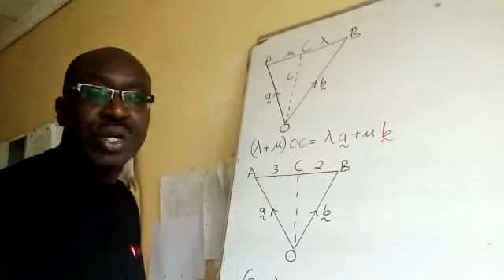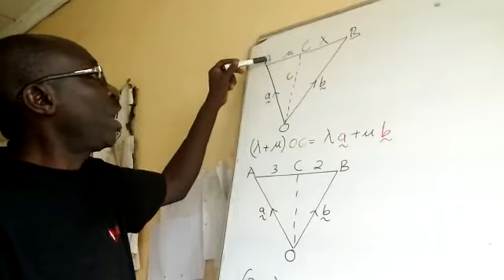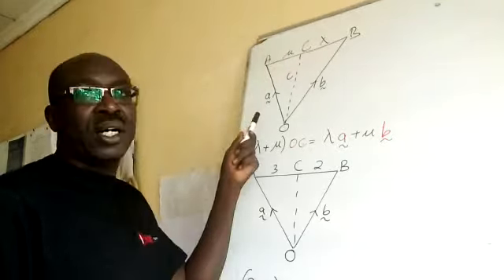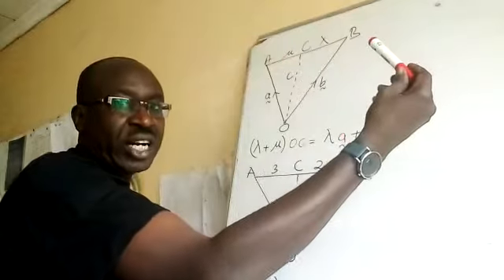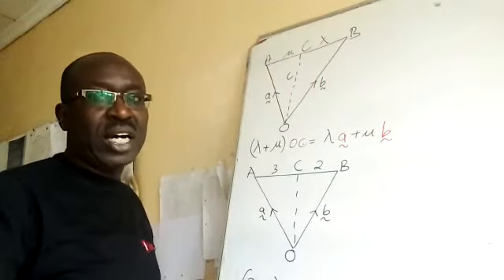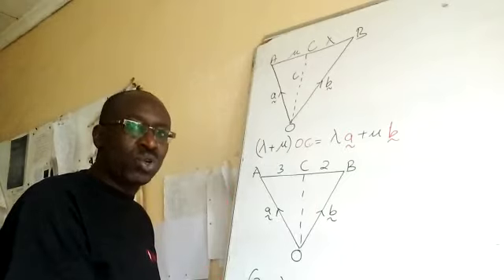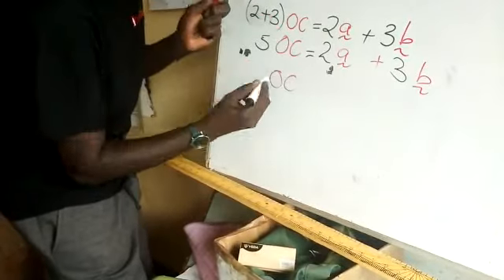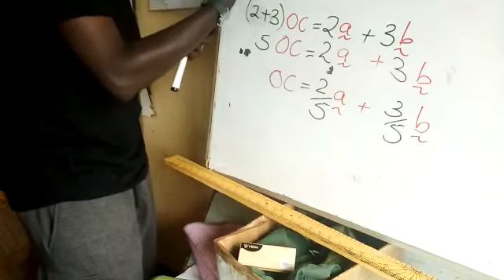Vectors Maths Ratio Theorem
introduction to ratio Theorem
Relating the Theorem with the formula in the table